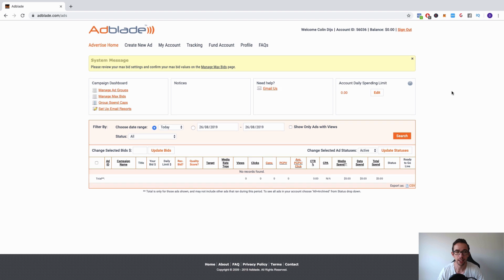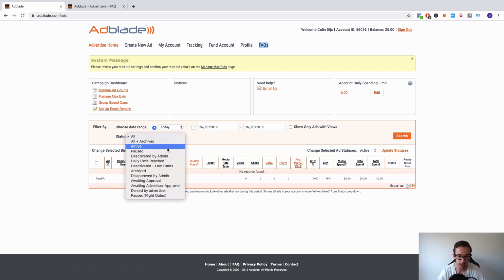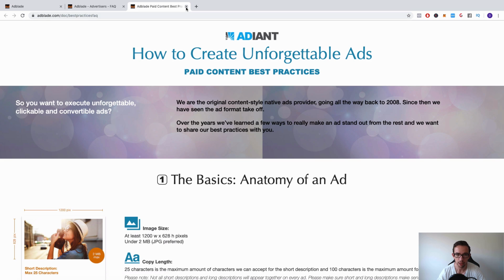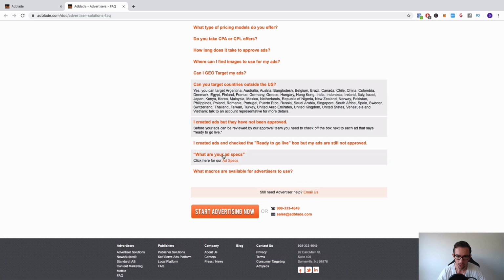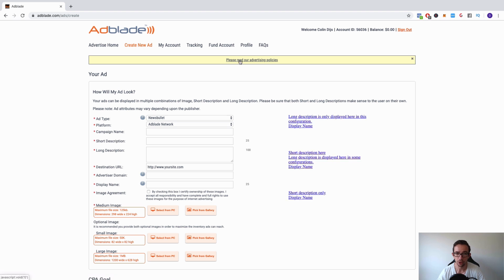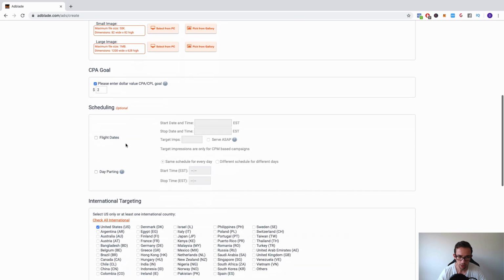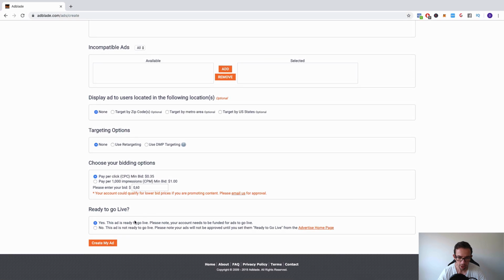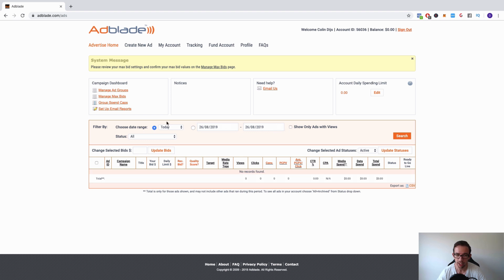Introduction to the Adblade Native Ads Traffic Network [CPA Marketing]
Is Adblade the best premium native traffic source? In this video, you will get a step by step tutorial on how to run native ads on Adblade. Voted the largest content-style native ad networks, Adblade can help you monetize paid traffic as an advertiser or a publisher in various verticals. Adblade has access to hundreds of site that will allow you run you cpa marketing campaigns at scale. With this native ad platform, you get access to an inventory of globally trusted news sites where consumers and business people are most engaged.

 There are advertiser requirements where you have to uphold quality. This means that you will get better click-through rates that will lead to more conversions, so it's not a requirement to have. For targeting it was pretty generic but gets the job done. Adblade offers geo-targeting by zip code, DMA, state, and interest targeting on all of their ad placements.

With a minimum deposit of only $50, you can get started as a cpa marketing beginner and drive traffic with native advertising as soon as possible.  The bidding models are CPC for cost-per-click or CPM for cost per thousand impressions.

You can optimize your campaigns with their reporting as it comes with detailed insight into how your ads perform on publisher sites. What's useful is the reports are refreshed in 15-minute intervals. You can also see the number of impressions for ads, the click-through rate,  the cost-per-action, cost-per-click, and other important metrics.

Any earnings or income representations are aspirational statements only and results are not typical. There is no guarantee that you’ll receive the same results or any results at all. Your results will depend entirely on your work ethic.